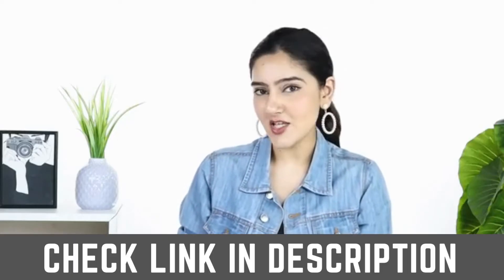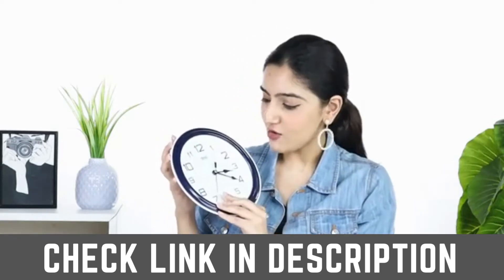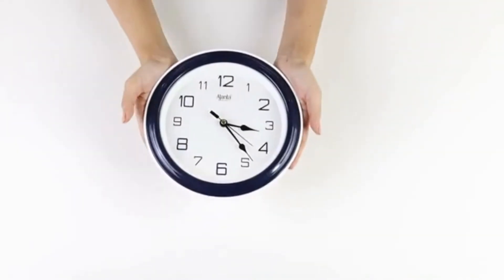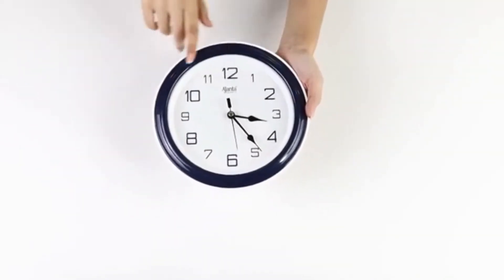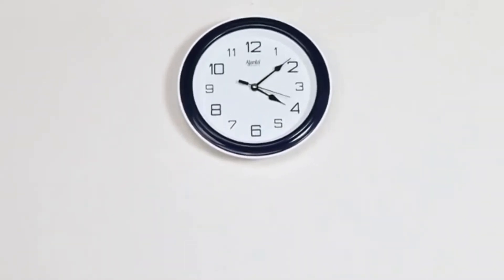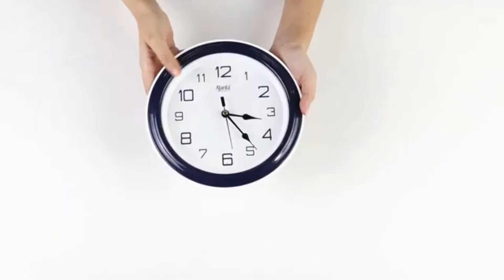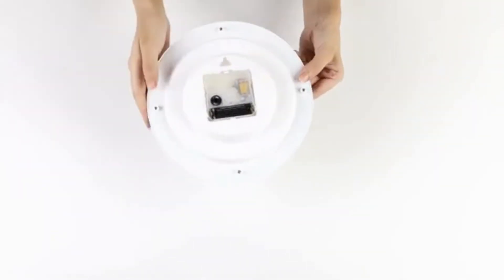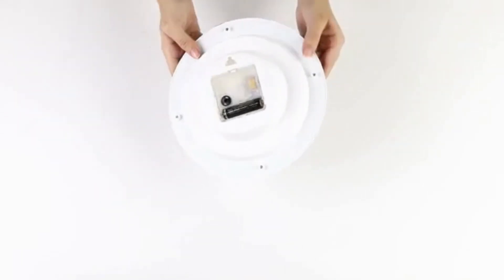Best Office Wall Clock | Ajanta | Amazon India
- Ajanta India Limited has been delivering top-notch reliable products since its inception. We remain committed to launching products that are in tandem with the ever-evolving trends and our avant-garde designs have appealed to a wider audience.